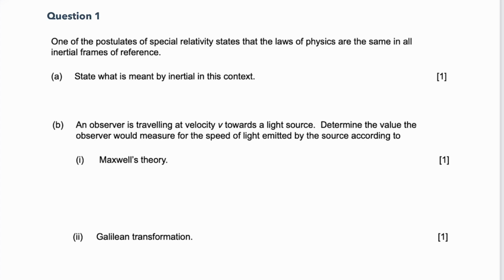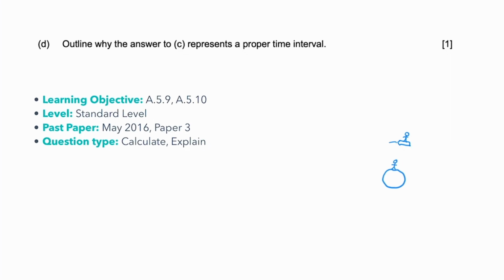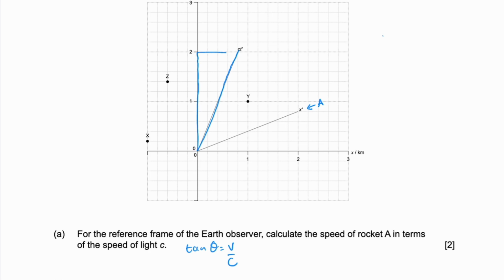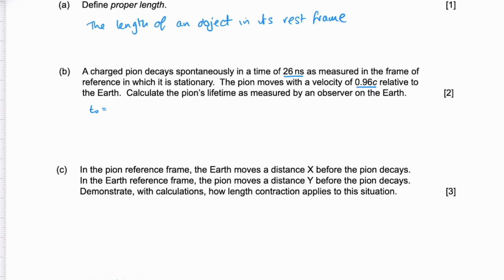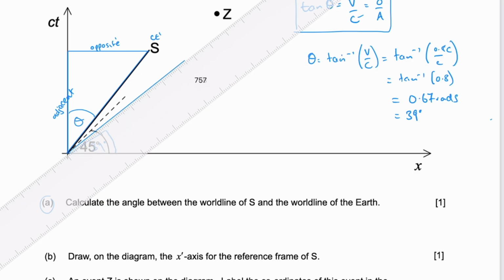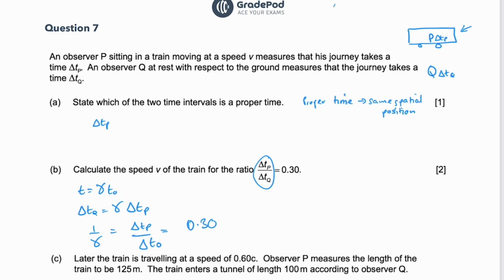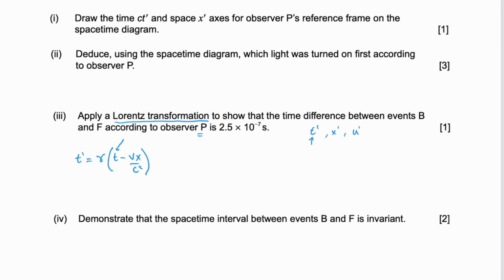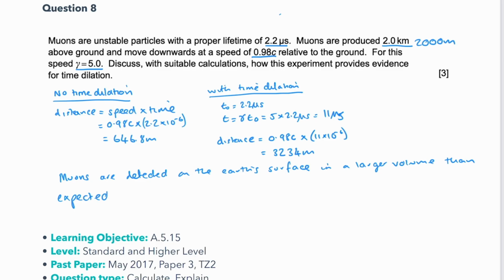IB Physics A.5 Galilean & Special Relativity | Past Paper Walkthrough | GradePod (HL)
This is the past paper walkthrough for A.5 Galilean and Special Relativity in IB Physics. I work through 8 exam questions taken from real past papers, covering multiple choice and short answer questions from Paper 1A and calculate-style questions from Paper 2. For each one I show you exactly how to approach it, which technique to use, and how the mark scheme thinks.

QUESTIONS COVERED IN THIS VIDEO

0:01  Q1 — Postulates of special relativity: inertial frames and speed of light (Galilean vs Maxwell's theory)
3:12  Q2 — Electron emitted at 0.975c: length contraction, time in lab frame and proper time
10:27  Q3 — Spacetime diagram for a rocket: reading speed from world line angle, order of beacon flashes for two observers
16:06  Q4 — Pion decay: define proper length, time dilation calculation, length contraction calculation
24:08  Q5 — Spacetime diagram with two reference frames: calculating theta, drawing x-dash axis, labelling event coordinates
27:50  Q6 — Twin paradox: journey time in each frame, Lorentz factor, drawing world lines on a spacetime diagram
27:50  Q7 — Observer on a train: identify proper time, calculate train speed from time ratio, show length contraction, simultaneity on a spacetime diagram
38:20  Q8 — Muon decay experiment: discuss with calculations how it provides evidence for time dilation

I'm Sally Weatherly, an IB Physics teacher since 2004, Fellow of the Institute of Physics, and founder of GradePod. Every tutorial is free. No login, no catch.